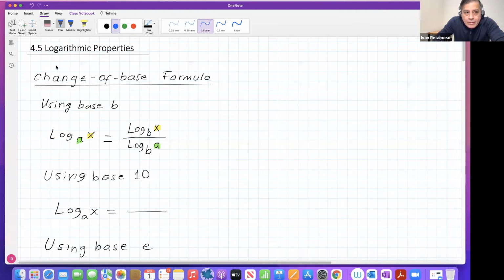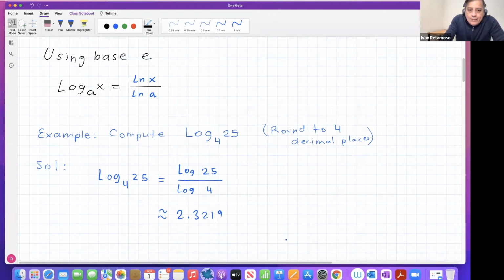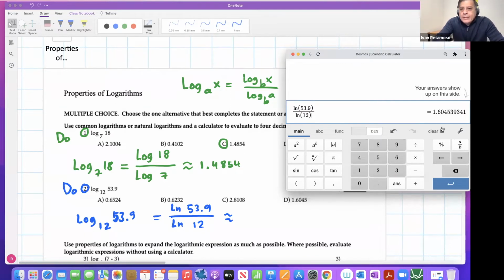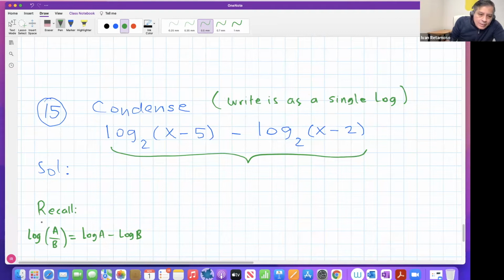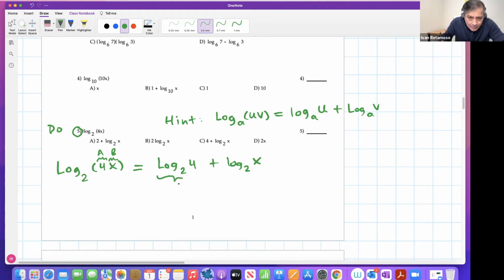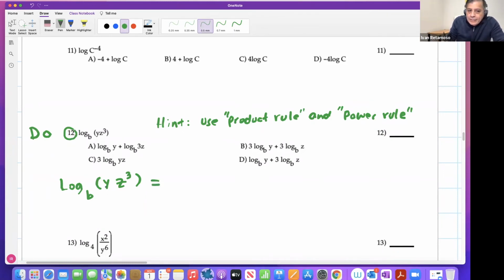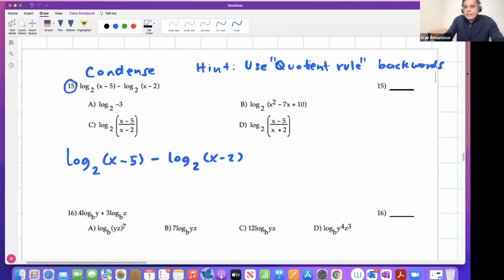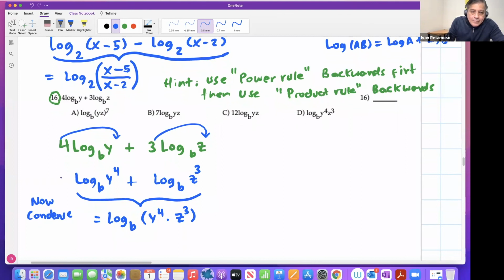Logarithmic Properties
This video is about Logarithmic Properties.